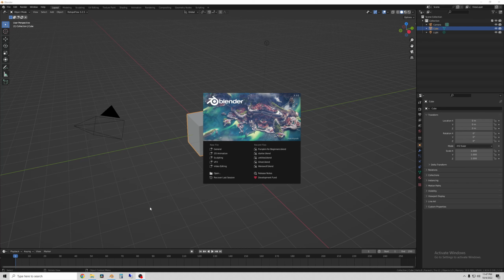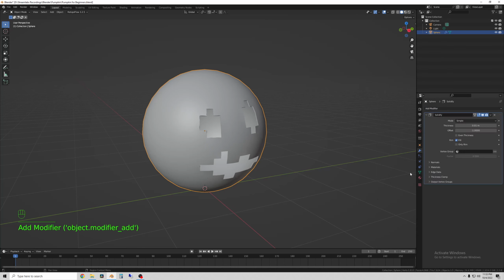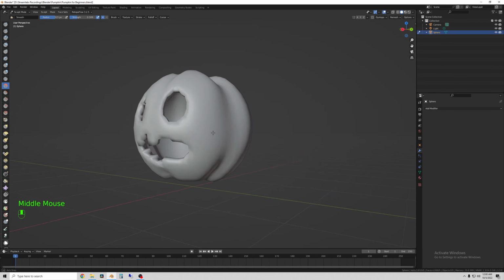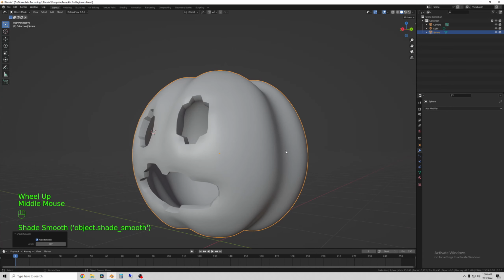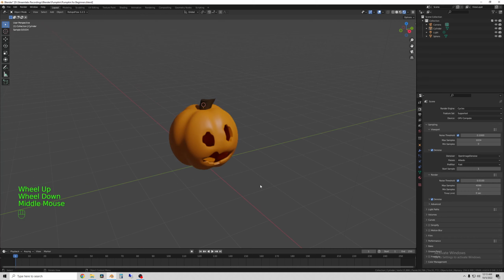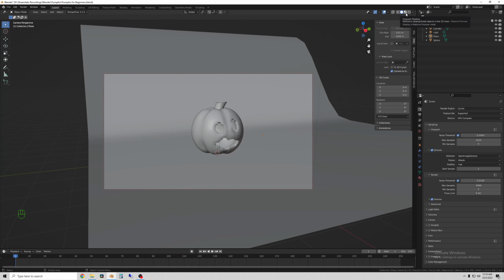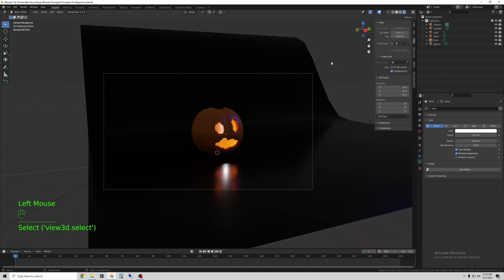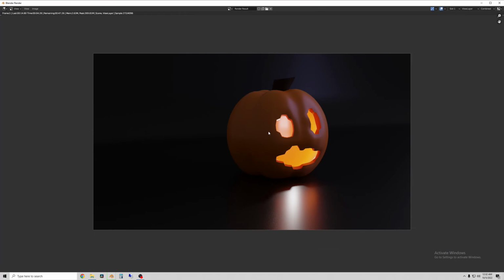Blender Easy Beginner Tutorial | Halloween Jack-o-Lantern Modeling | Entire Process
Blender 3.3 Easy Beginner Tutorial. In this tutorial I show you how to create a pumpkin jack-o-lantern in Blender and how to sculpt, add materials, and render the scene.

This is my first real attempt at a real time recording tutorial. Please let me know how I can improve this process to be more helpful. Use the Chapters to help you find what you need to know.

This is a long video, but I hope it will help some new Blender users. The goal was to let you follow along, so the pace is slower. Blender is hard to learn, but with practice and research everyone can create incredible things!

Please let me know if you have questions. I love helping my viewers.

Chapters
0:00 Intro
2:00 Add Objects to the Scene
2:47 Remove Faces in Edit Mode to Create the Face
6:10 Use Solidify Modifier to Thicken the Pumpkin
8:02 Sculpt Details on the Pumpkin
18:45 Use Smooth Sculpting Tool to Fix Shading Problems
20:00 Add the Stem
22:36 Add Materials to the Pumpkin and Stem
24:10 Set Up Basic Render and Preview Settings
26:58 Add the Background and Floor
27:58 Camera Location and Scene Setup
29:30 Modify Floor to Add Backdrop
33:12 Set up Final Materials
35:36 Set up Scene Lights
37:38 Add the Candle to the Jack-O-Lantern
41:08 Final Lighting Tweaks
41:40 Output Settings
43:25 Render the Scene
45:05 Final Thoughts, What's Next, and Don't Forget to Save Often!

Please consider a sub and leave a comment for any help or input!